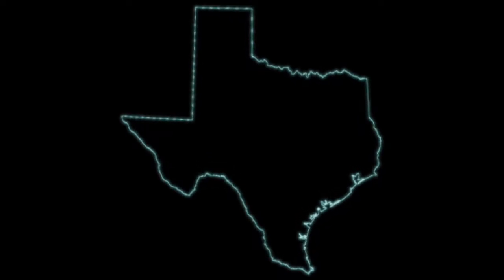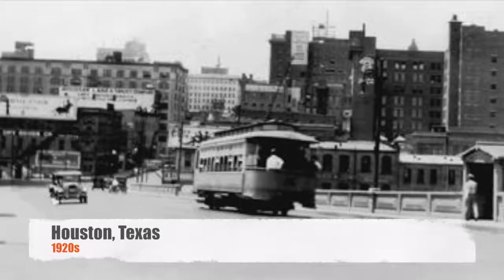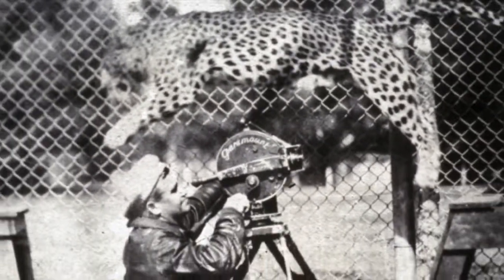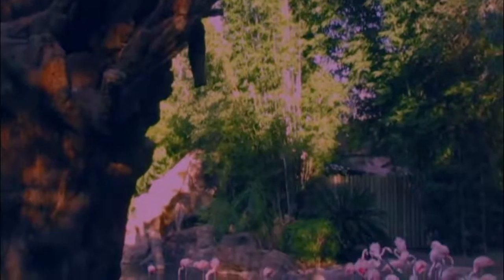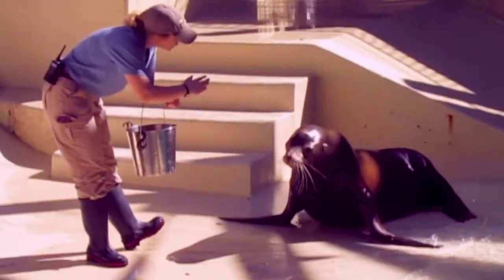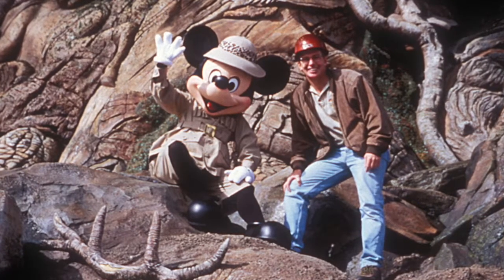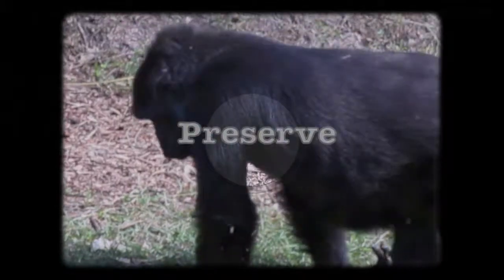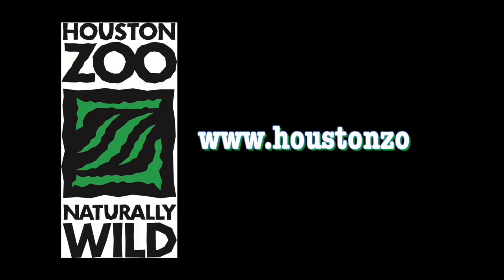One Wild Century! - 100 Years of Animals at The Houston Zoo: A History 1920-2020 (720p, HD)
Explore the beginnings of Houston's zoo as it reach its milestone of serving the public for 100 years. From it's first zookeeper Hans Nagel to it's current CEO Lee Ehmke, this short documentary takes a fascinating look at the city of Houston through the story of the Houston zoo over the years. From the 'new' Hermann Park in in the 1920's to the more recent contributions of Rick Barongi from Disney's Animal Kingdom to create the African Forest exhibit in the 2000's. Now, what is on the horizon for the zoo's 100th birthday in just a few years? Watch and find out...

"Rock and Grave"l by Syd Valentine’s Patent Leather Kids –

"Hot Lips" by Bill Brown & his Brownies - (publicdomain4u.com), (archive.org)

For more examples of my work search the web: S2iAM

I am freelance independent producer and a graduate from the Jack Valenti School of Communications at the University of Houston.